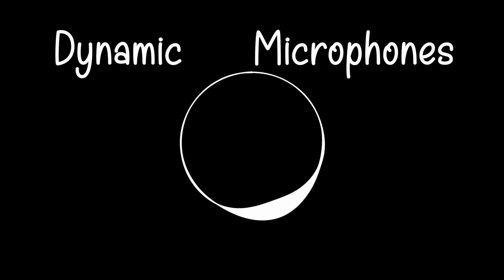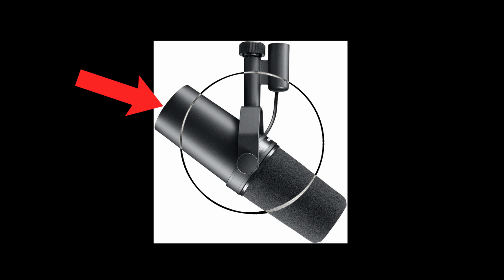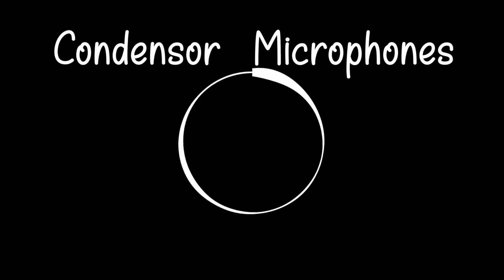The Beginners Guide To Mics And Preamps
Learn the basics about mics and interfaces with the editor Leon!!!

00:00 intro
00:25 description
01:01 microphones
07:05 interfaces
10:35 outro

Let’s us know your favorite part and ask something you guys want to learn thank you!